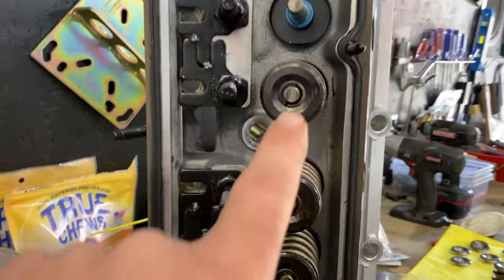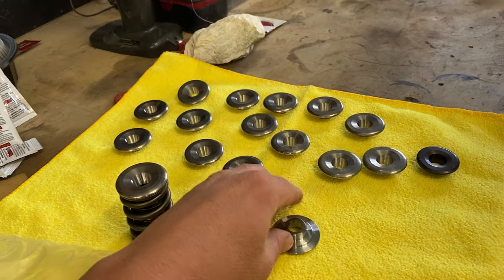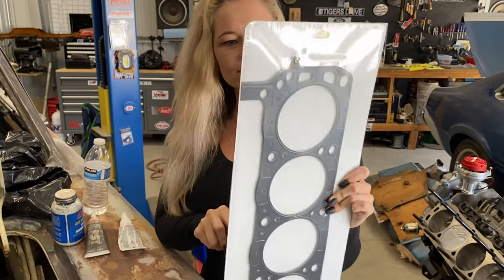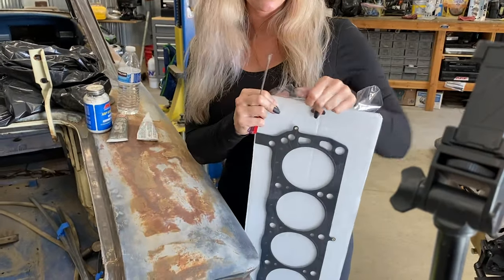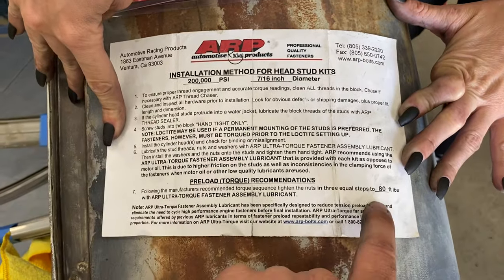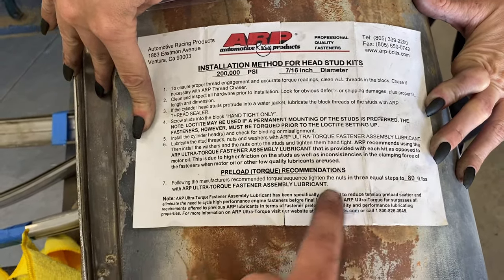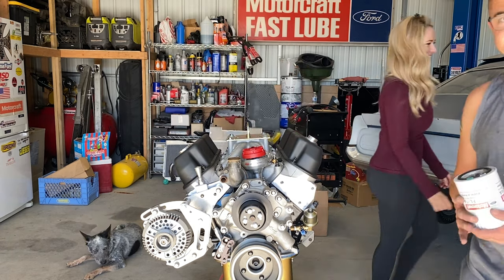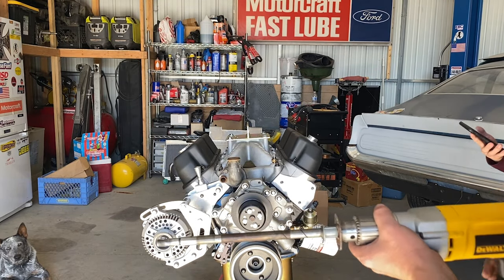Miss Midnight Maverick Streeter build part 4! 1969 1/2 Ford Maverick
Not a whole bunch of talking or explaining in this video but nonetheless Tess and I change the retainers, install the cylinder heads, intake, headers and set the motor back in the car. Were trying to push and have it road worthy to take to Fabulous Fords Forever 2021 at Irwindale Speedway in Southern California. If your from Cali and aren't doing anything on Sunday June 13th stop by and see us!